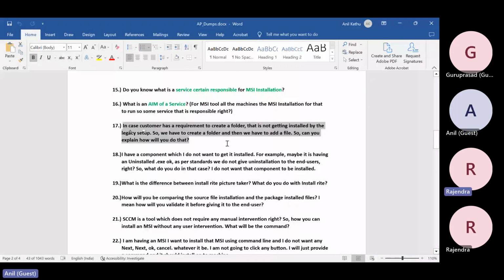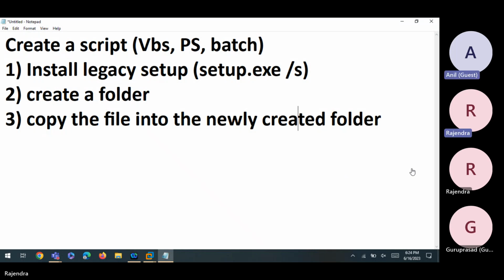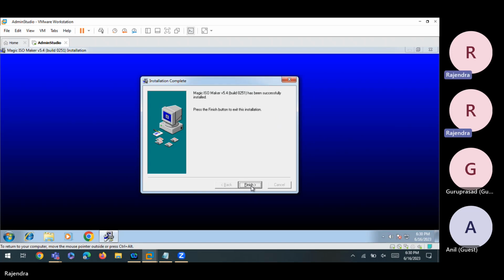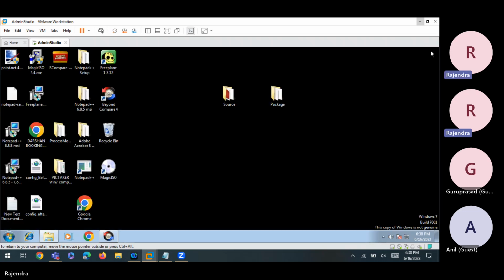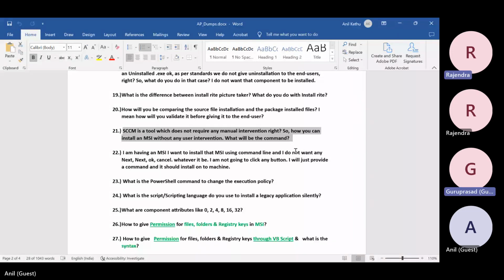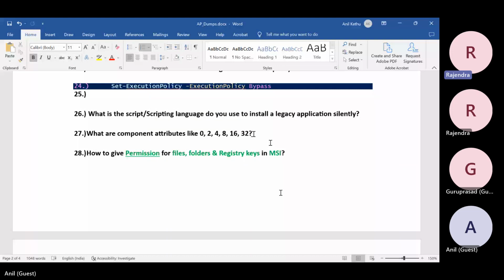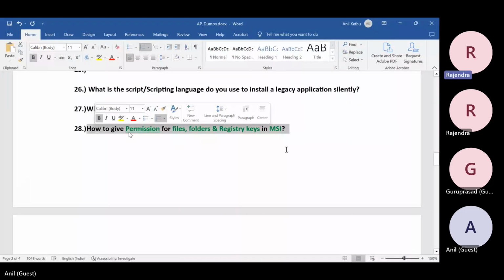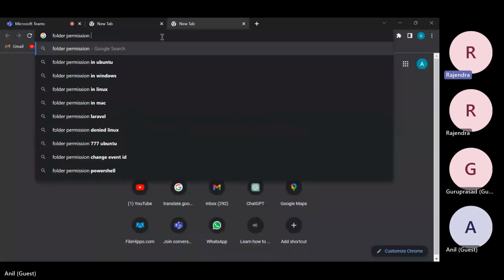Application Packaging Interview Preparation 2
Application Packaging Interview Preparation, MSI Interview Questions. Installshield, AdminStudio, MSI, SCCM.
It will give you an Overview of most frequently asked interview questions.
It is created by Techrepackonlinetraining.com